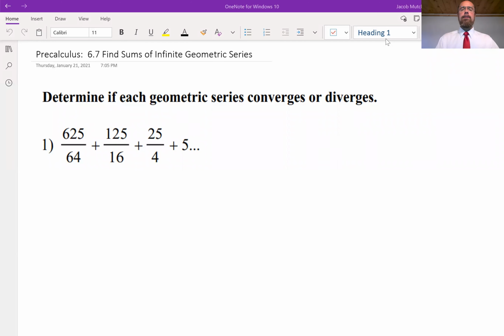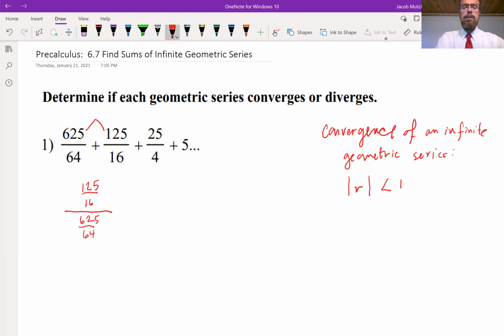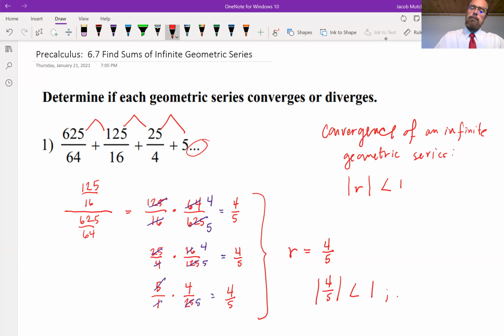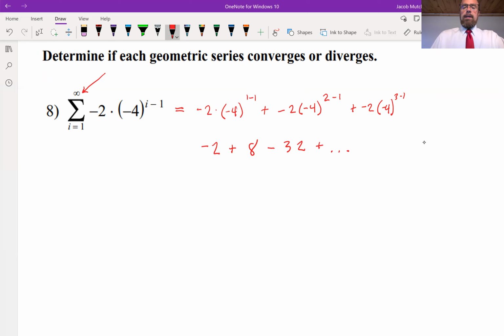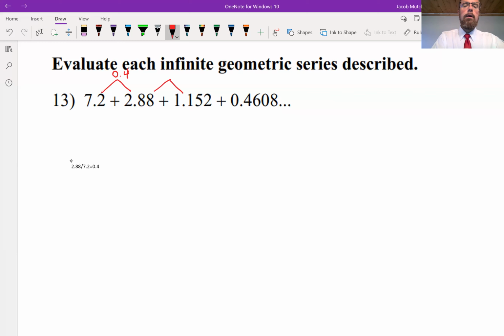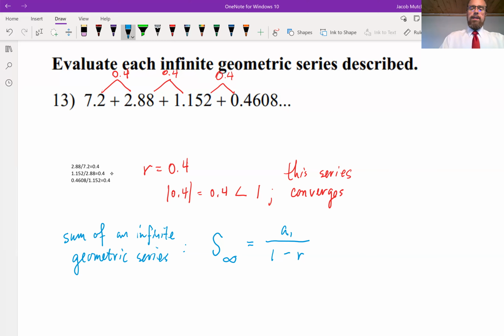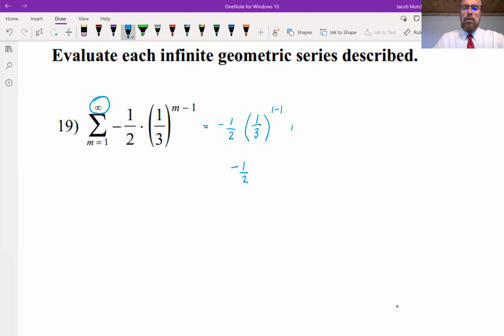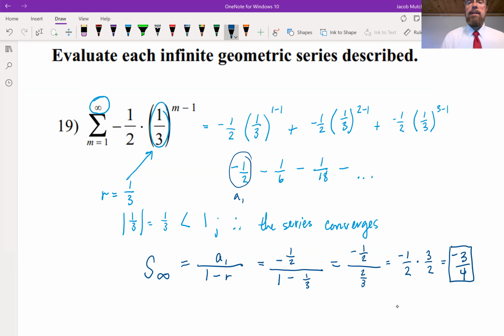6.7 Find Sums of Infinite Geometric Series